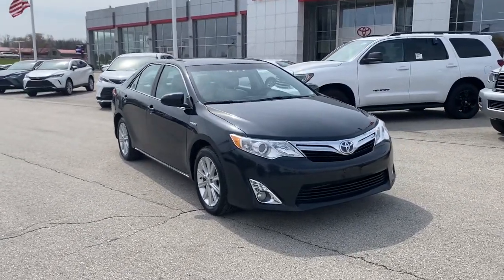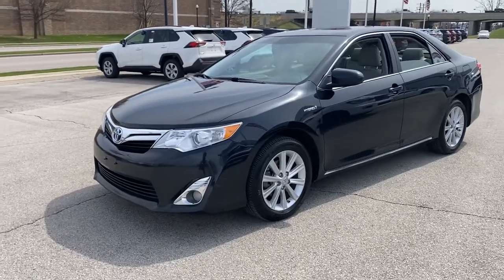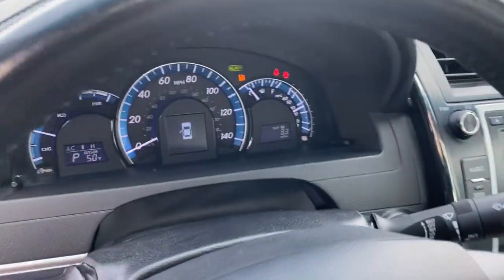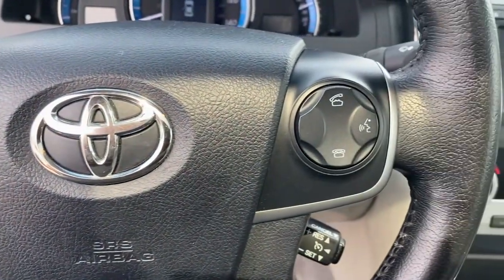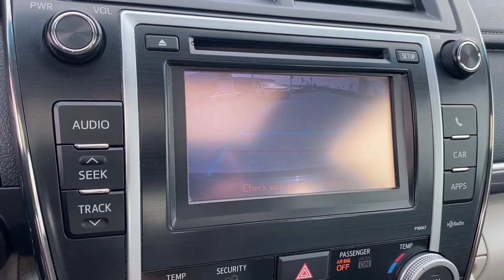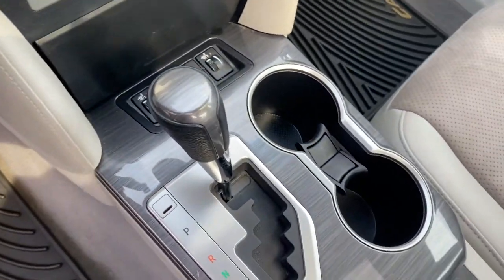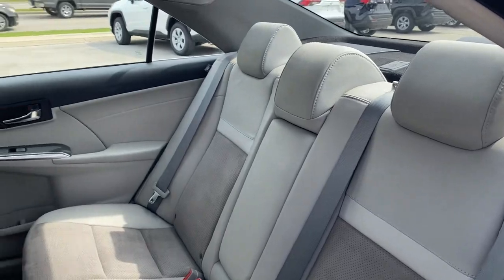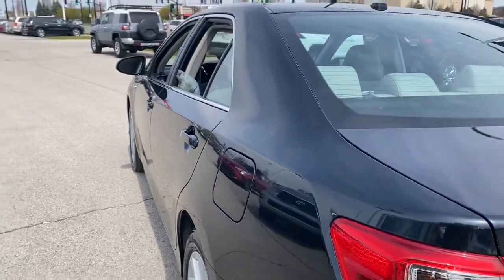2013 Toyota Camry_Hybrid Green Bay, Appleton, Oshkosh, De Pere, Kaukauna WI 49032C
Attitude Black Metallic Used 2013 Toyota Camry_Hybrid available in Green Bay, Wisconsin at Le Mieux Toyota and Son. Servicing the Appleton, Oshkosh, De Pere, Kaukauna, WI area.

Gray 2013 Toyota Camry Hybrid XLE FWD eCVT 2.5L I4 Hybrid DOHC Camry Hybrid XLE 2.5L I4 Hybrid DOHC eCVT FWD Gray.Recent Arrival! 40/38 City/Highway MPGAwards:* 2013 KBB.com Best Resale Value Awards * 2013 KBB.com Brand Image Awards